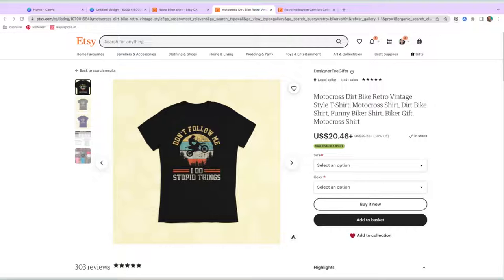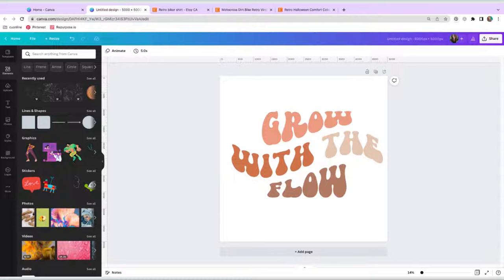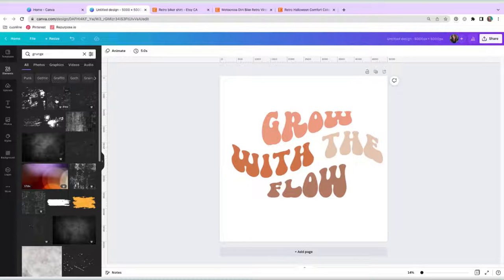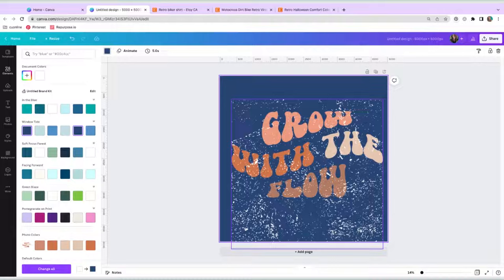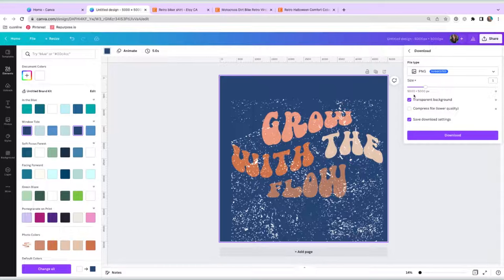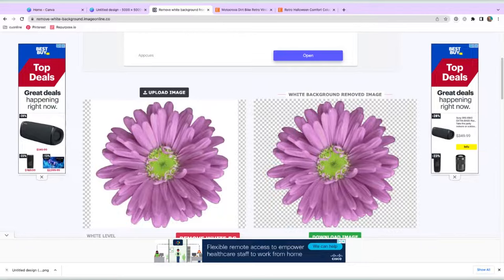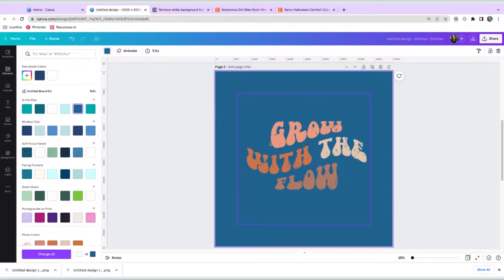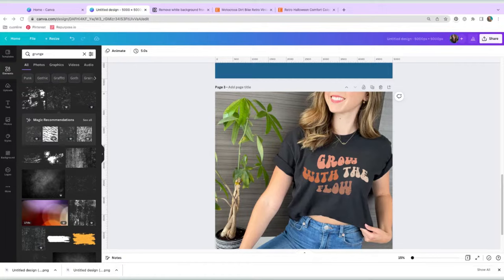How To Add a Grunge Texture To Canva Designs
CANVA HACKS: How To Add a Grunge Texture To Your Canva Designs

This trend has been everyone on Etsy and is selling like crazy- don't miss out on this cool design trend that adds depth to your shirts